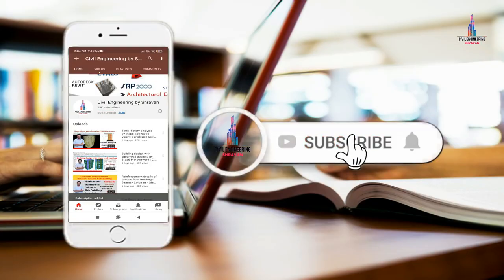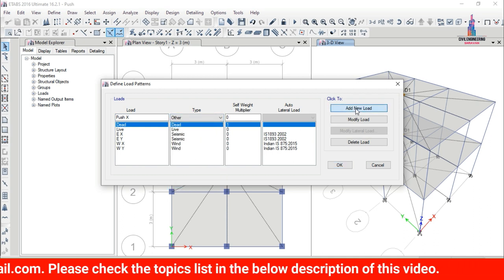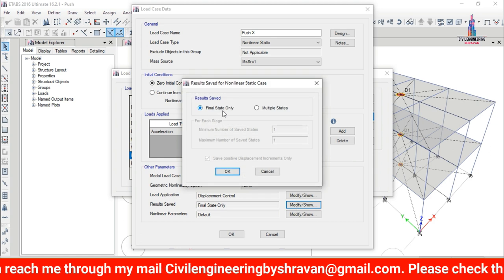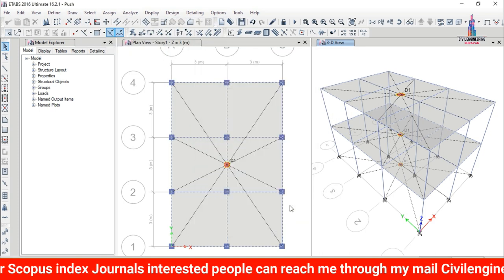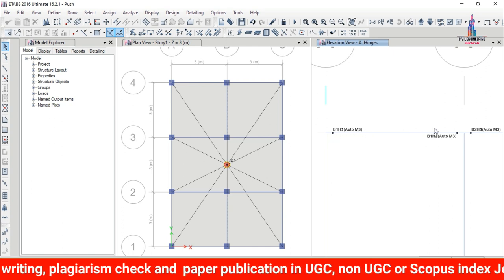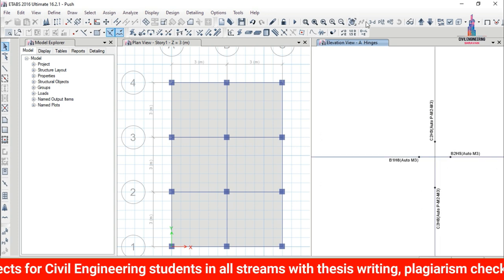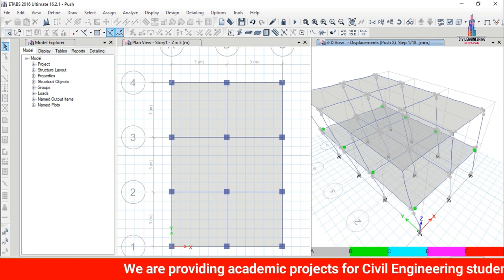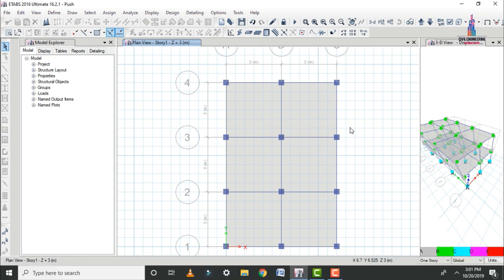Non linear static push over analysis by using ETABS software | civil engineering | online course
Memberships link

In this Video lecture you are able to learn about Non linear static push over analysis by using ETABS software | civil engineering  | online course |